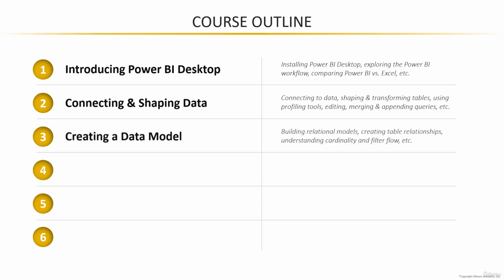[1-Getting started] Microsoft Power BI bootcamp #3 Course Structure